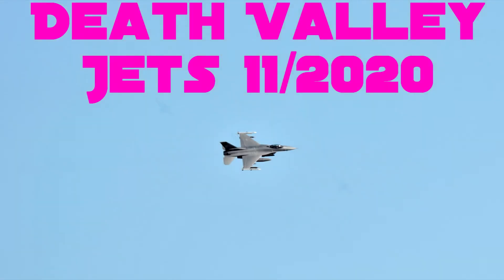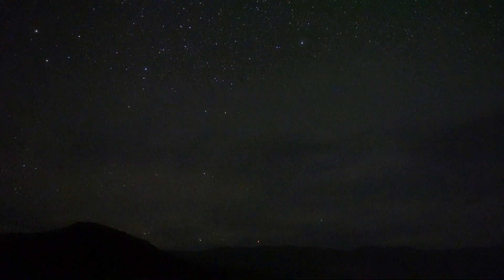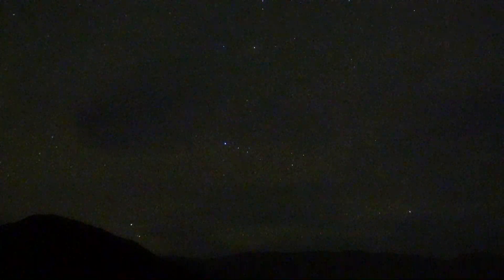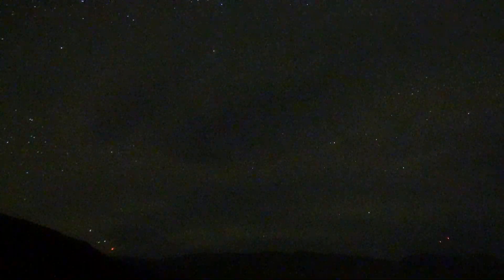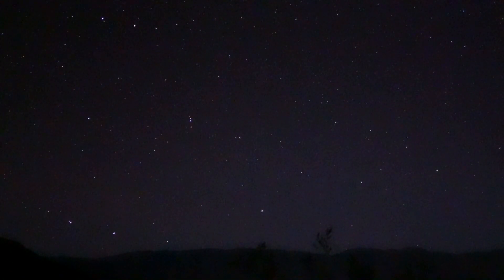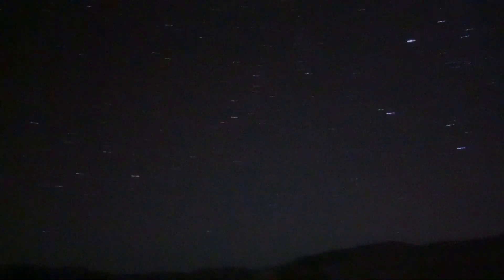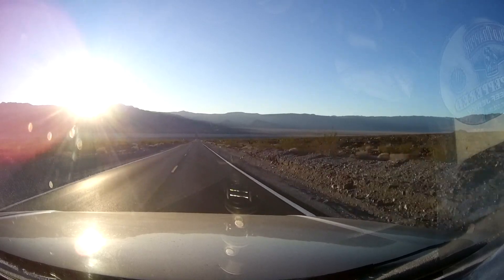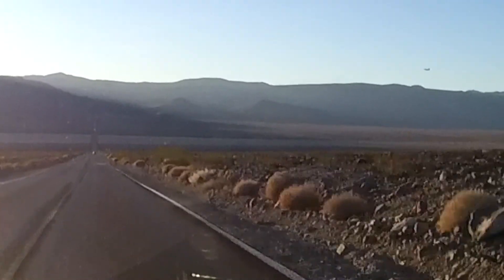Night Fight 11-17-2020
Recent trip to Death Valley NP,  Panamint Valley or "Star Wars" Canyon area.  I captured some Jets mostly very high altitudes during the day and I got some at night.